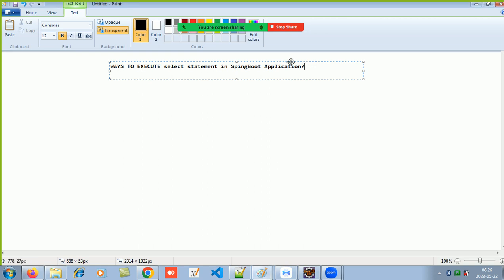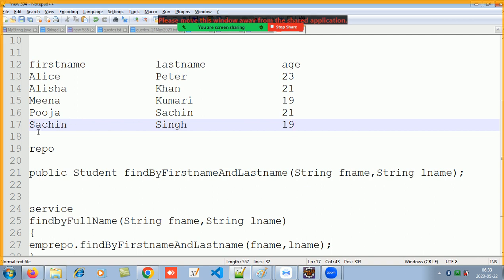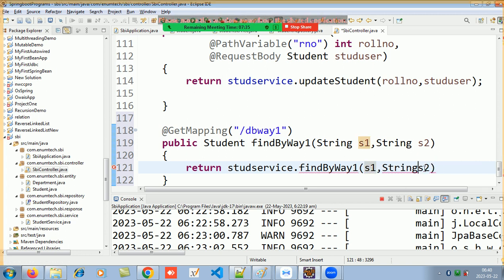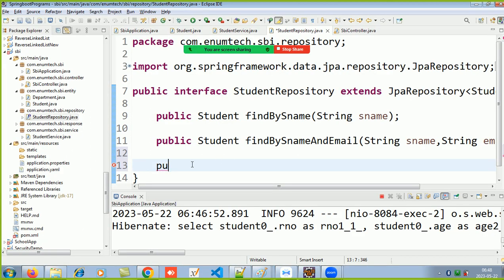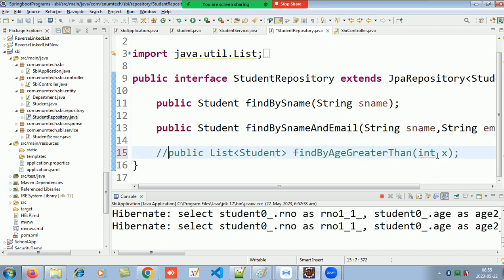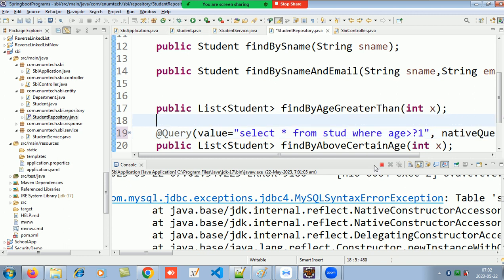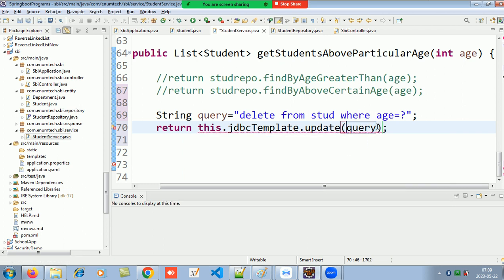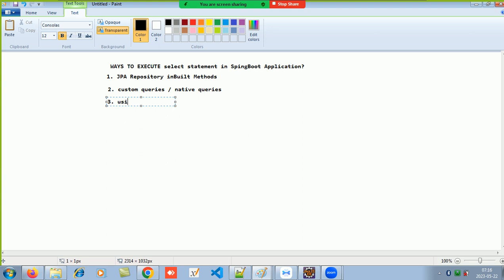SpringBoot Episode 14 - (3 WAYS TO EXECUTE Database statement in SpingBoot Application)